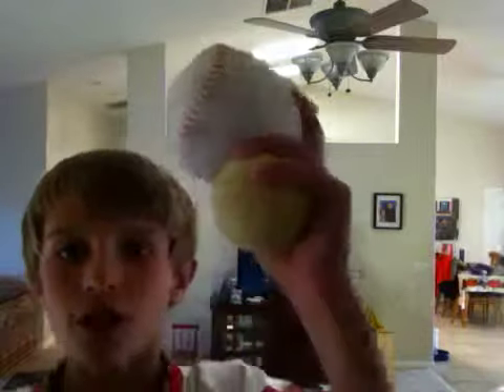Cool fast reflexes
Awesometastic